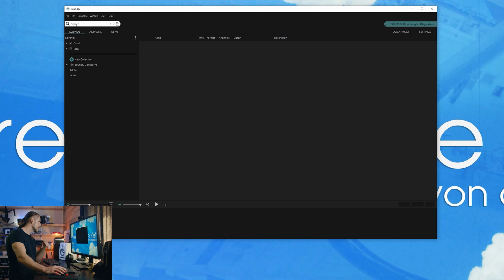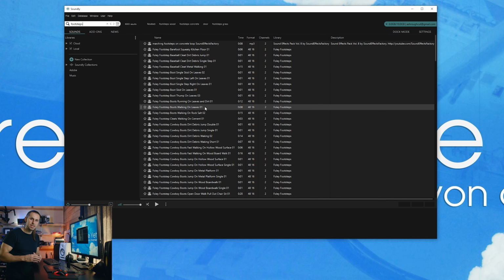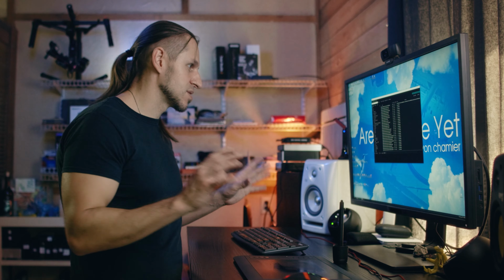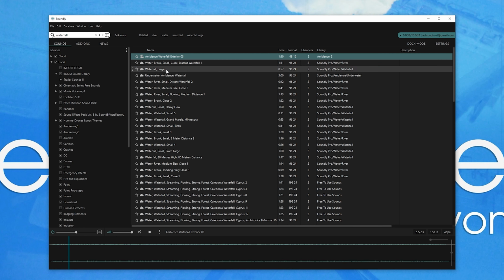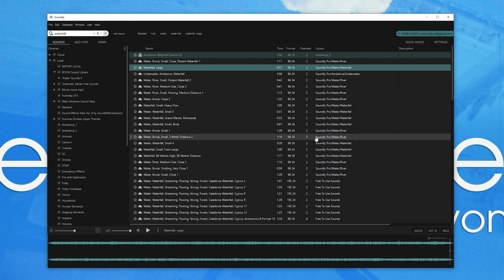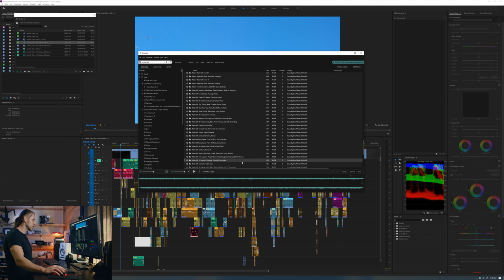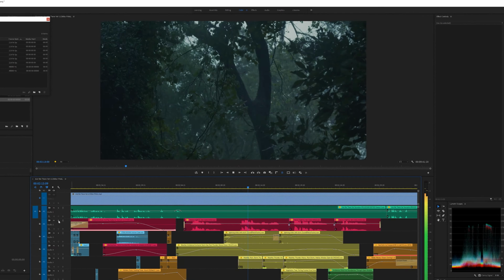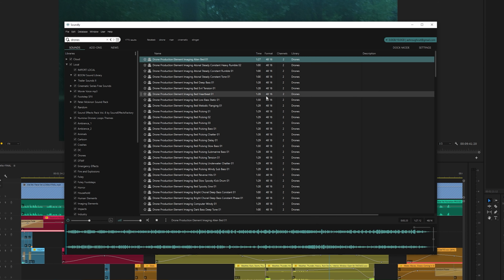Sound Design: THE HOLY GRAIL OF TOOLS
Adding sound design to your videos is the most common missing link to having your video be all it can. I might have discovered the HOLY GRAIL OF TOOLS for easy, intuitive sound design. It has been a game-changer the foley sound in my videos to bring them to life. I also provide a big tip for a large library of sounds you might already have access too and didn't realize.

This is the short film "Are We There Yet" I am referencing throughout this tutorial where roughly 95% of all the sound is foley:

Here is the program. Free with limitations but still insanely useful.

Is you are an Adobe Cloud member, here is the link to a huge sound library:

I am the owner of Rough Cut Productions, LLC. based in Tallahassee Florida. As a one-man production company, I have stayed busy working 40-60 hours a week for over the last decade making national branding pieces for companies, music videos, documentaries, and live event videos.